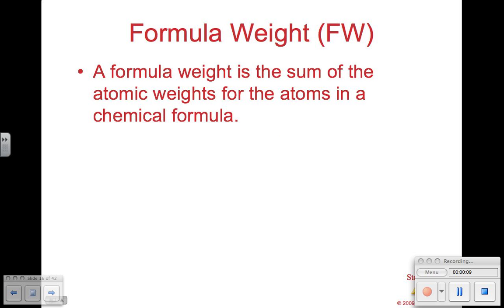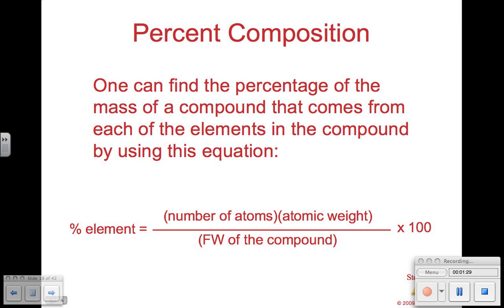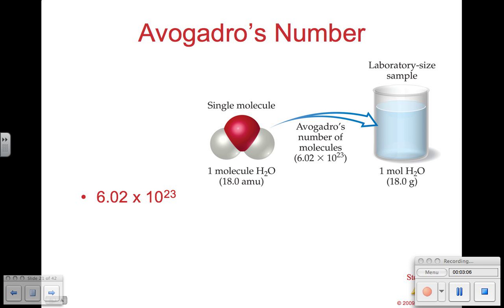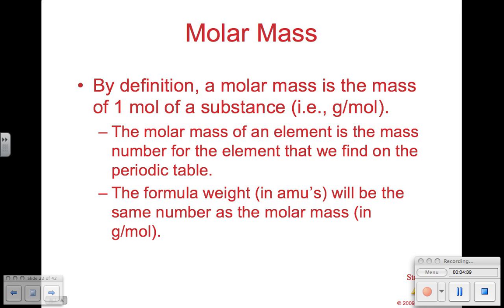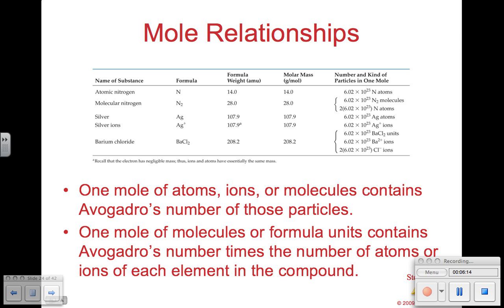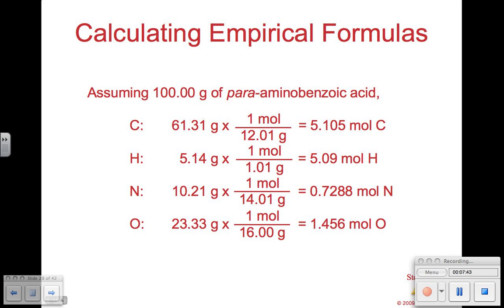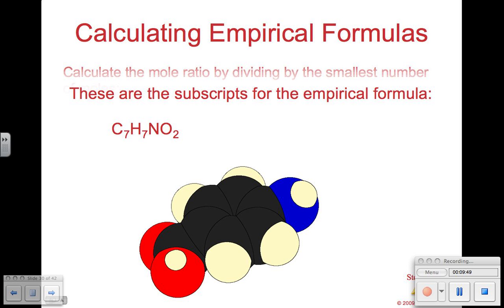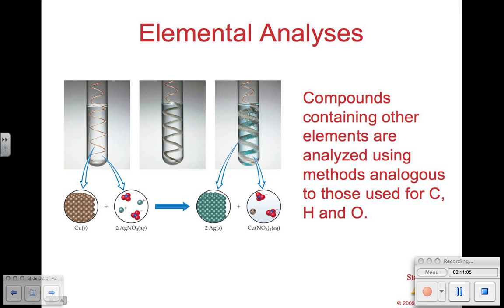AP Chem 3 3 3 5